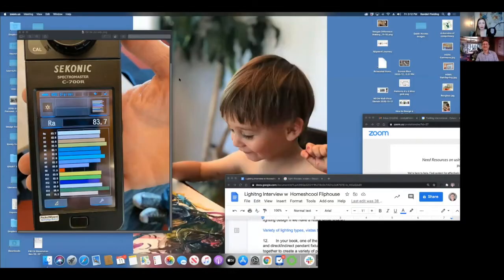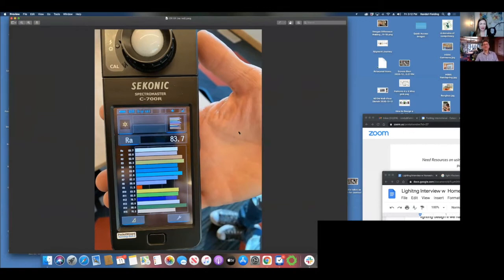Optimal Homeschool Lighting - An Interview with School Design Expert, Randy Fielding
How should we choose the best lightbulbs for our homeschools? How should we assess the existing lighting in our homeschooling spaces? How should we light a room with no windows, like the basement homeschool room? What should we do with North facing rooms, and how do we manage glare? How does light impact different learning styles? Does light affect children with ADHD differently?

In this video, I get answers to all of these questions from the internationally renowned expert in school design, Randall Fielding, of Fielding International.

In homeschool interior design, everything begins with light. Light affects our mood and energy, perceptions, ability to focus, and of course all of this has a profound impact on the academic experience and performance.

If you’re joining me on this journey of homeschool interior design, you won’t want to miss this.

Mary Carmichael
Homeschoolfliphouse.com

Chapters:
00:00 Introduction
01:41 How does the philosophy of learning impact the design?
02:32 How does the space connect the child to the curriculum?
03:23 What are the basic elements of designing a learning space?
05:29 How does lighting affect our learning style?
07:17 What about the effects of lighting on ADD and ADHD?
09:49 How should we evaluate the light in our current spaces?
13:45 How can we simply the criteria for choosing a lightbulb?
17:48 What about incandescent bulbs in relation to sleep cycles?
19:33 Does higher Kelvin mean better test results?
21:58 What would you do in the situation of using a basement as a classroom?
23:48 How to maximize a small space with lighting?
25:05 Do you start by picking the fixture or the bulb?
26:07 How does the direction of the windows affect our lighting design?
28:22 Any thoughts on full spectrum, sunlight therapy lamps?
29:41 Conclusion